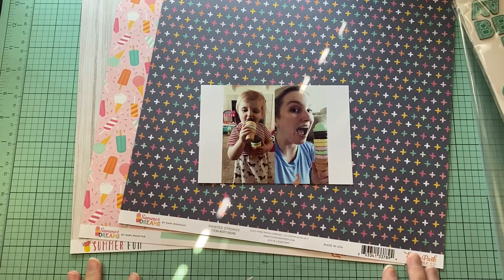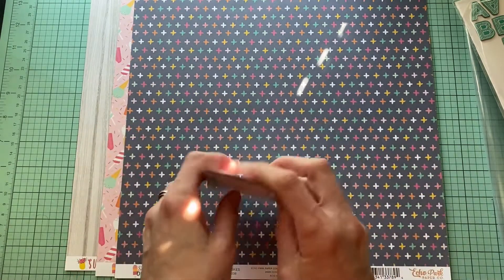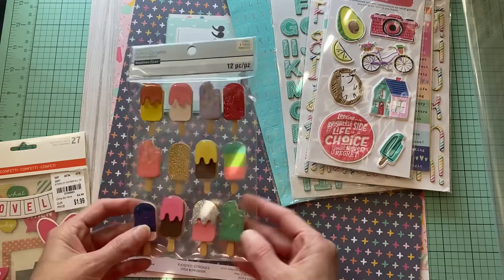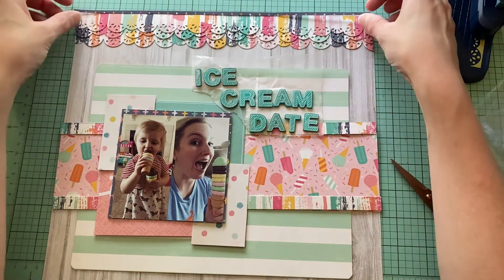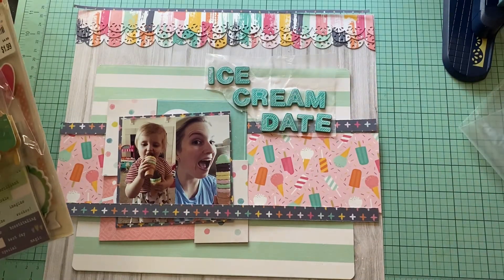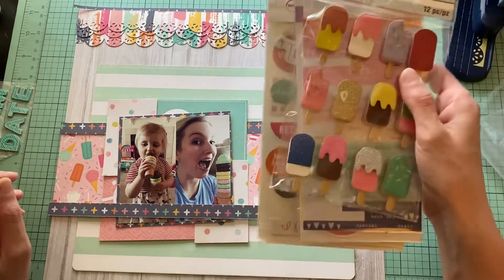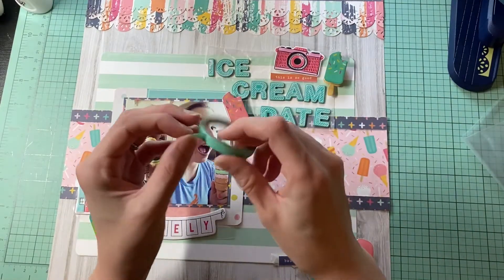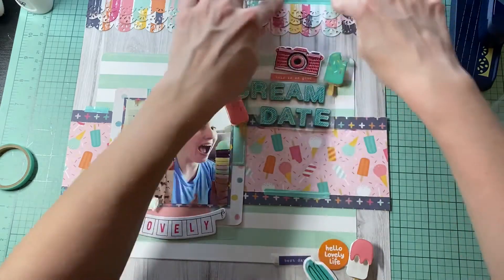Summer Stash Bash / Layout process Ice Cream Date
Hello everyone!! We are kicking my birthday month off with a fun challenge to use up our scrappy stash! For the month of June I will have a video up everyday yay!

Today we are scrapping a layout using a summer theme kit for an ice cream date.

Let’s see what kind of things we can create by shopping our stash!

Hope that you join me ☺️